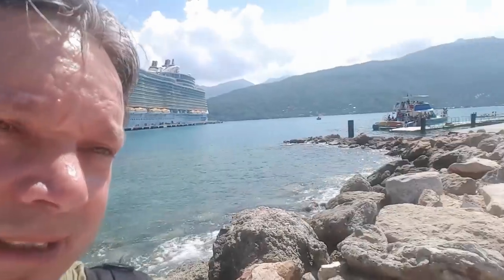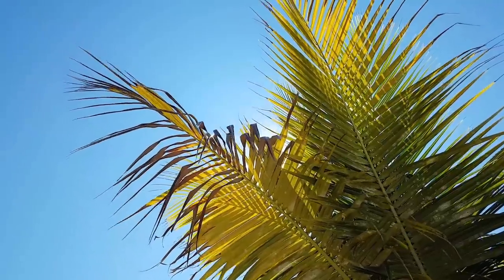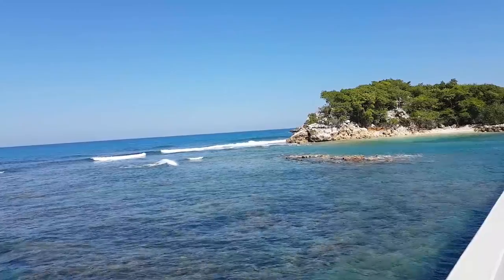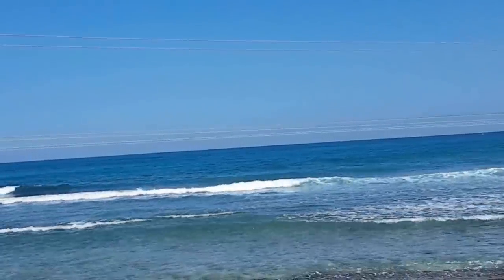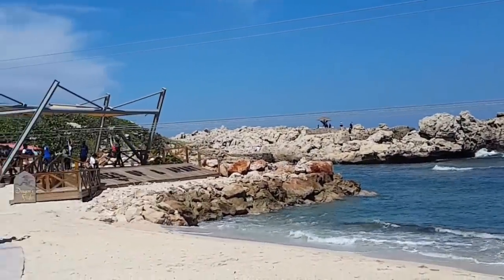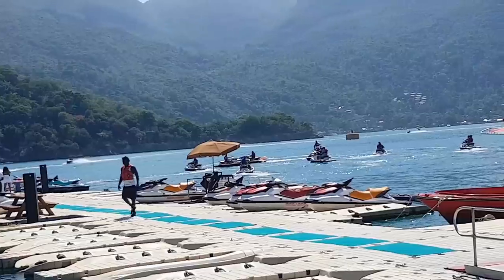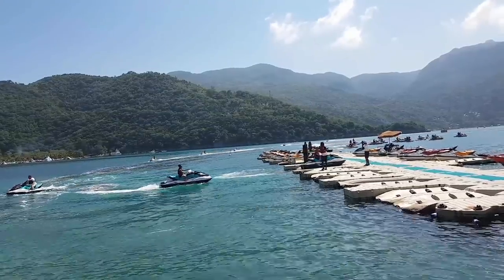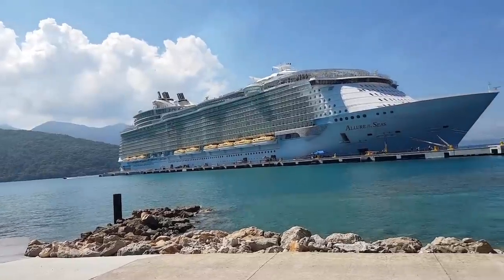snorkeling in Labadee Haiti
scuba diving in Labadee.  I try something a little new in Labadee by taking a speed boat out snorkeling. was it worth it   watch to find out as I so snorkeling in Labadee